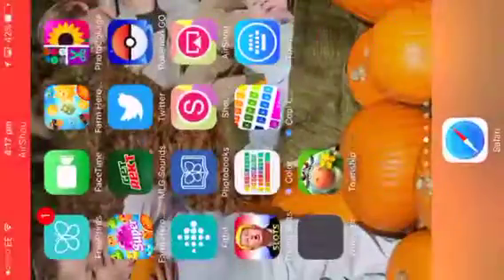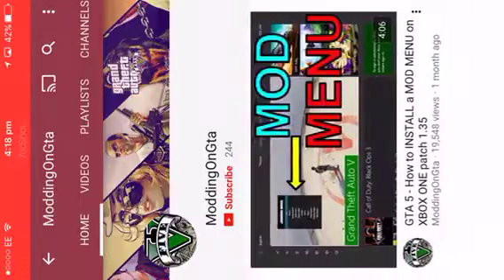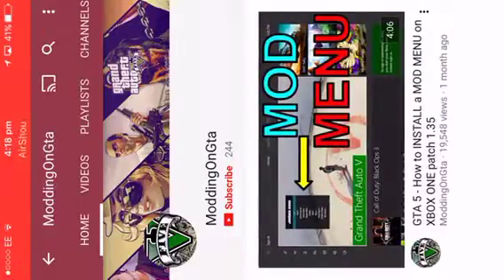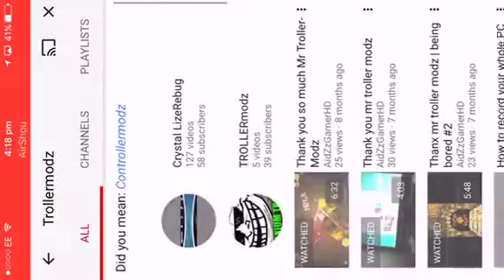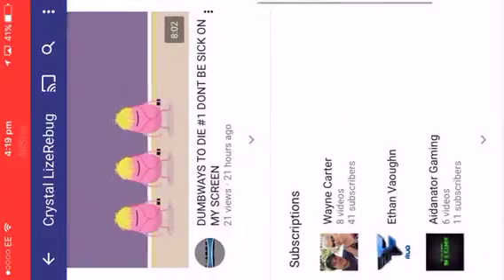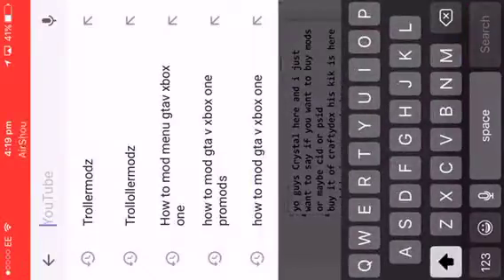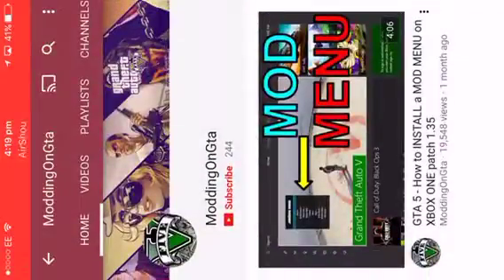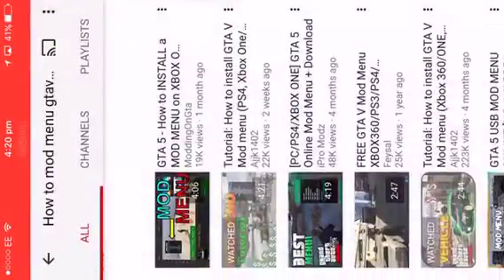BUY MOD MENU FOR GTAV XBOX ONE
Open me baby
Xbox one gamer tag DFL HAXER OR DFL HAXOR